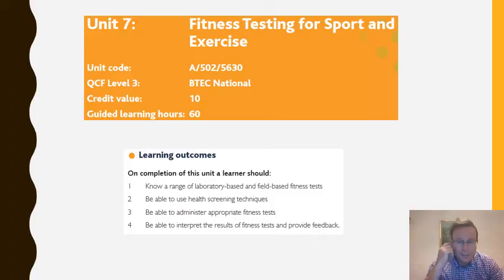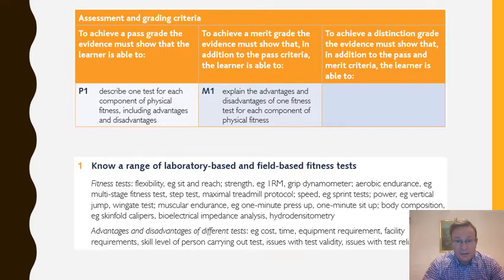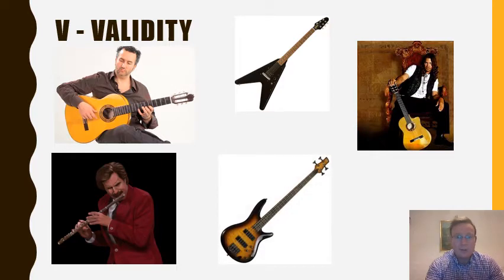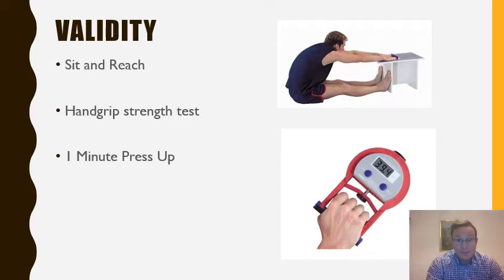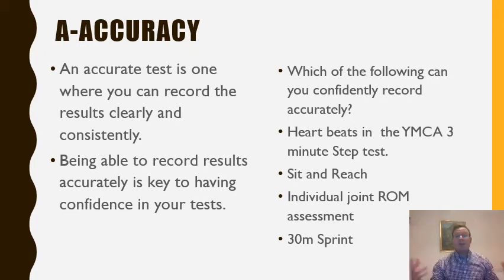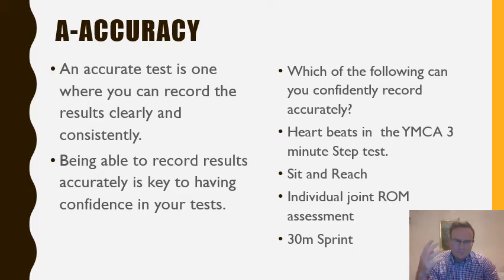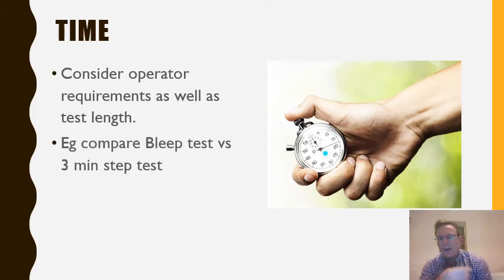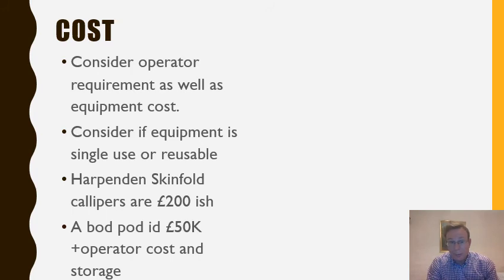BTEC SPORT UNIT 7 LO1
Prep video for Learning Outcome 1 assignment and VARTEC assessment of tests